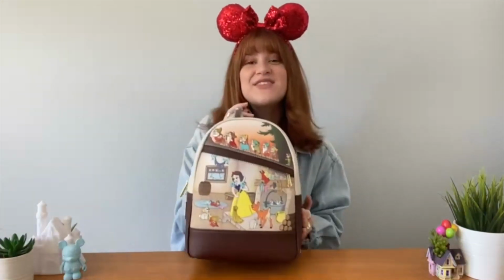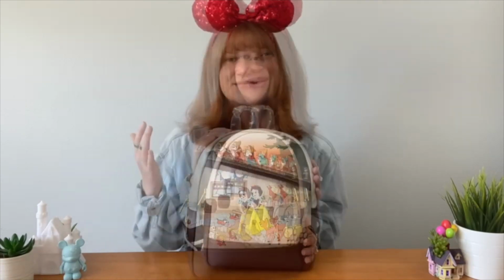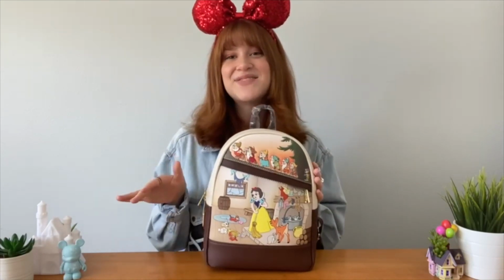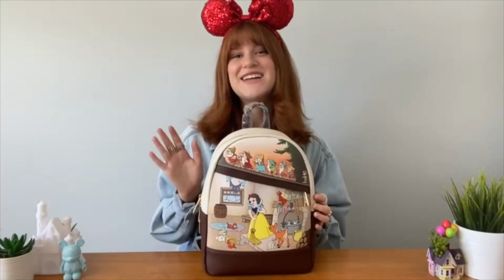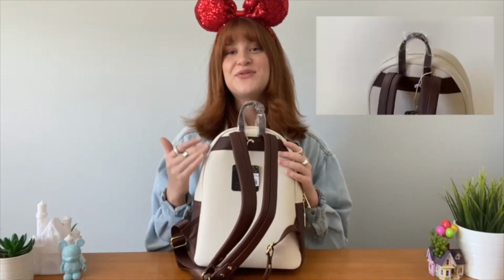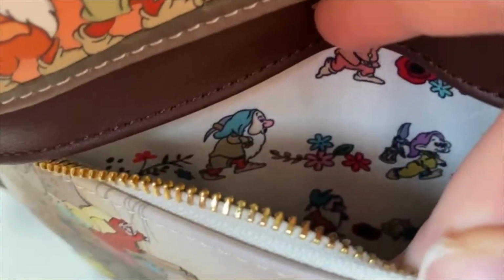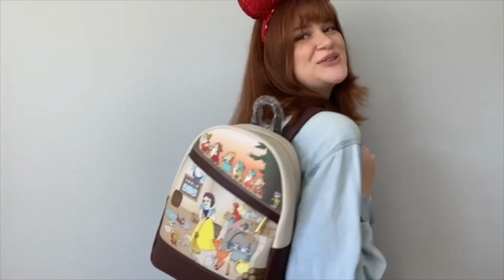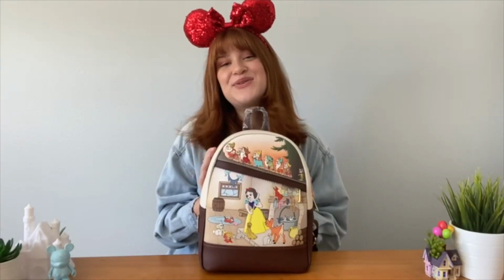Loungefly Disney Snow White and the Seven Dwarfs Multi Scene Mini Backpack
Welcome Loungeatics! Today we are reviewing the Loungefly Disney Snow White and the Seven Dwarfs Multi Scene Mini Backpack.